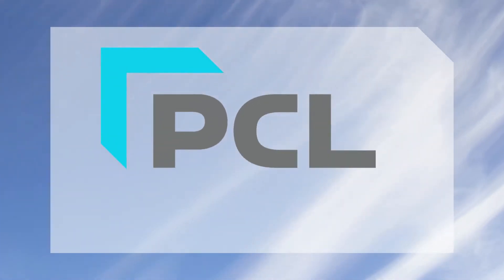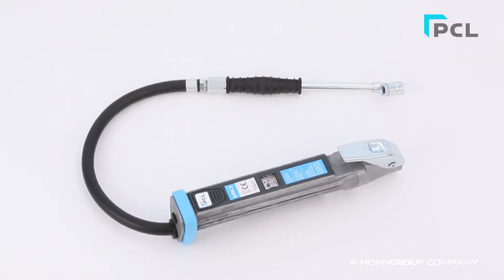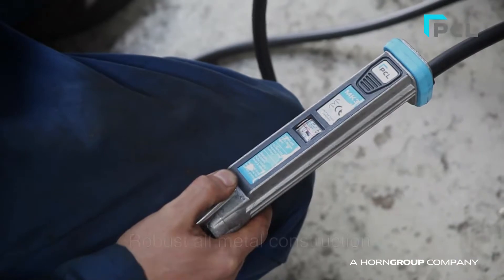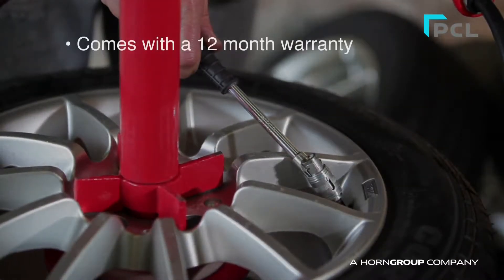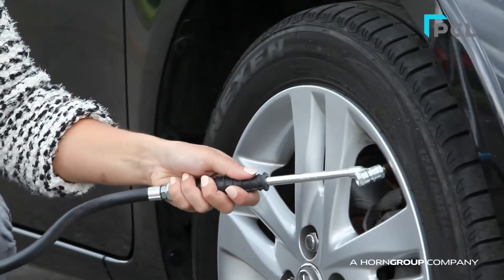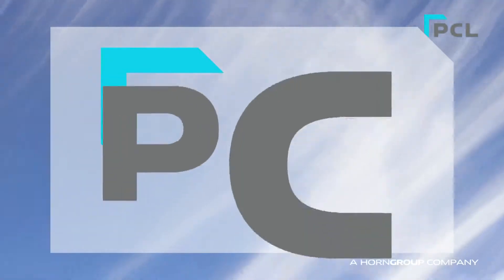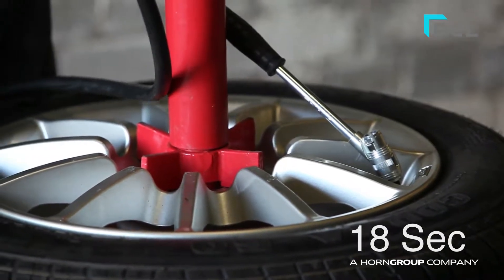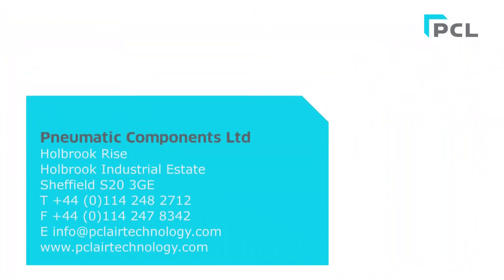Pneuhustič PCL MK3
Představujeme Vám nový vylepšený pneuhustič od PCL pro náročný provoz - AIRFORCE® MK4.

S více než 75 lety zkušeností s navrhováním a výrobou pneumatických zařízení v Sheffieldu se technici společnosti PCL rozhodli, že je nyní čas, aby zdokonalili svůj nejlepší pneuhustič MK3. Zlepšili mechanické vlastnosti, zrychlili huštění i měření, přesnost a už i tak velkou spolehlivost předchůdce.

Nový pneuhustič AIRFORCE® MK4 je stejně robustní jako vždy,vysoce přesný a nabízí vysokou rychlost plnění i upouštění a vysoký výkon pro vnitřní i venkovní použití. Přepracované uspořádání pístů a těsnění znamená zvýšení přesnosti - cyklické testy nyní prokazují 100%-ní přesnost při více než 400 000 plnění pneu - o více než 50% u předchůdce MK3!

Zvětšila se také velikosti okna pro zobrazení tlaku a to o 20% pro snadnější odečítání ze stupnice. Změnou grafiky sutpnice se stal MK4 více uživatelsky přívětivý.

Díky nové, moderní štíhlé konstrukci  je plnič nyní lehčí a ještě víc ergonomický, což zvyšuje komfort při používání.

Pneuhustič "Made in Sheffield" AIRFORCE® MK4 je stále k dispozici se stejně širokým výběrem koncovek a délkou hadic tak, aby vyhovovaly všem aplikacím pro nafukování pneumatik.

Hlavní znaky a výhody AIRFORCE® MK4:

kovové tělo odolné proti nárazům a tlakům při přejetí pneumatikou atp.
nové zobrazovací okno - o 20% větší
nižší hmotnost, 923g
biomorfní tvar - ergonomický, snadnější použití a méně náchylný k poškození při pádu
nový ventilový mechanismus - zjednodušená konstrukce dvoustupňového mechanismu zabraňuje tomu, aby uživatel musel "tlačit" proti plnému zpětnému tlaku při upouštění, což zlepšuje komfort obsluhy
nový návrh pístu a těsnění - nový design, méně tahu, snížené tření a menší pohybová setrvačnost znamená nulovou vnitřní korozi, žádné lepení a žádné zkreslení přesnosti
standardy přesnosti - testováno na více než 400 000 cyklech při 100% přesnosti, splňuje požadavky EC 86/217 a vyhovuje normě EN12645: 2014